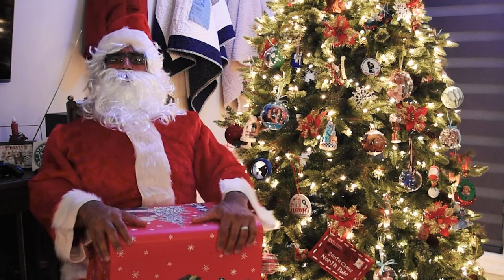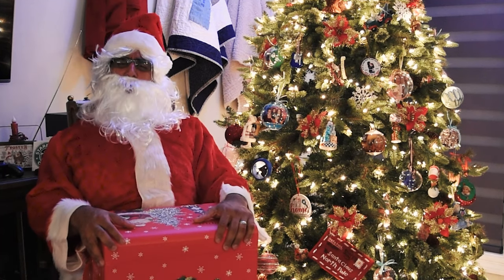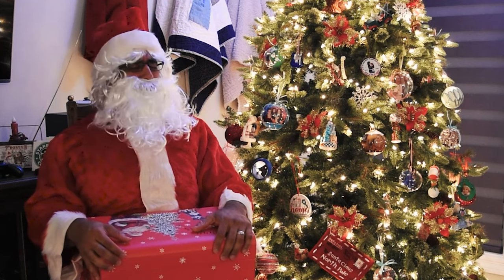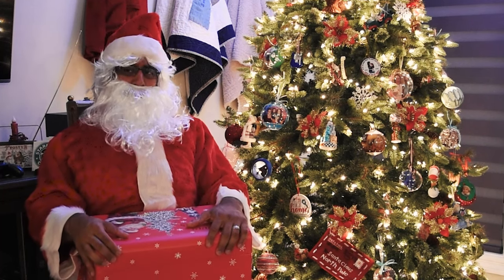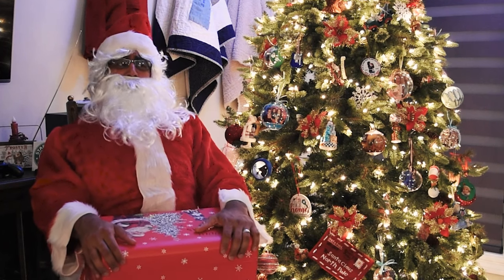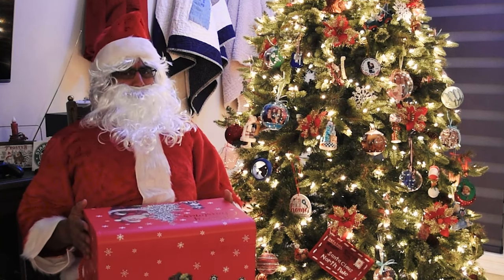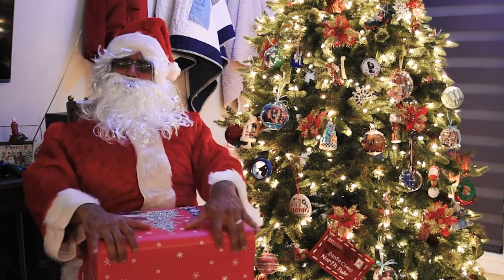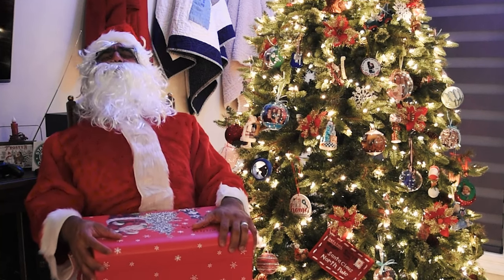Perrin Super Shifter stop for 2022-2023 WRX - 25 Days of WRX-MAS with Heavy Metal Santa!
Heavy Metal Santa here to provide you with 25 days of WRX-Mas goodies! Everyday I will bring you something fun for your car incase you are looking for a christmas present!

!!  MODS LIST !!

Performance:
Perrin Intake

Cosmetics:
Noble STI Oem lip:
Noble STI oem style spats:
Noble CS grill:
Aeroflow Dyanmics OEM style duckbill: